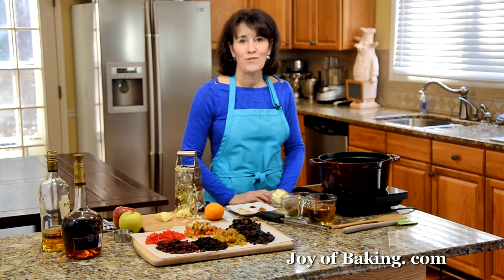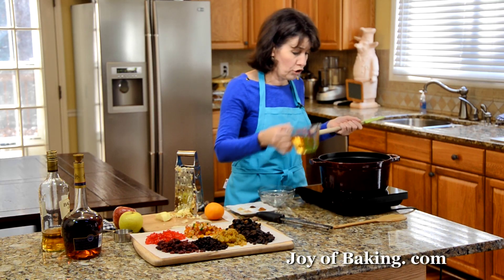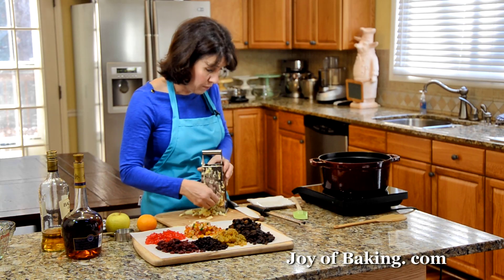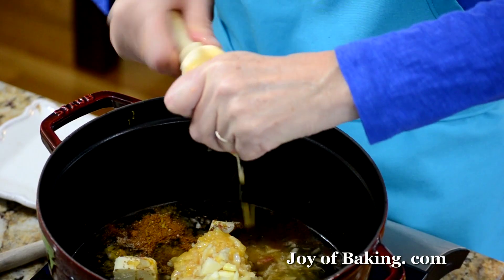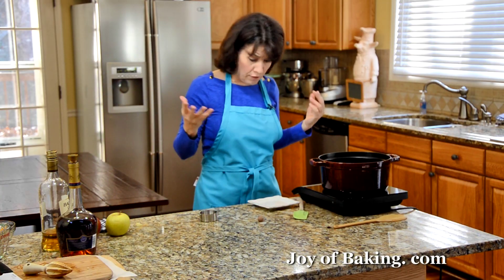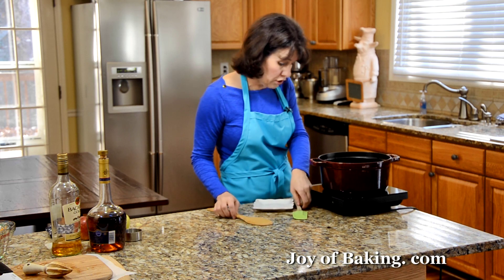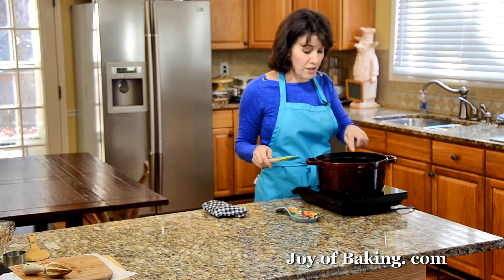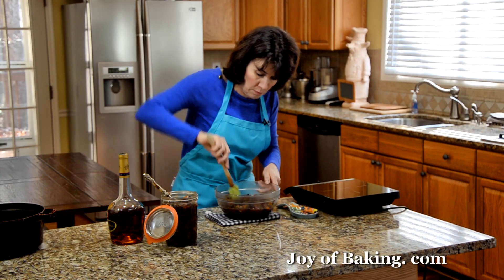Homemade Mincemeat Recipe Demonstration - Joyofbaking.com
Stephanie Jaworski of Joyofbaking.com demonstrates how to make Homemade Mincemeat. This is what I call a vegetarian Homemade Mincemeat recipe as it does not contain beef suet. It is made with a variety of fresh, dried, and candied fruits that are all stewed in a delicious mixture of butter, apple juice, dark brown sugar, rum, brandy, orange zest and ground spices. So easy to make and once you taste this rich, sweet, and spicy preserve you will never buy it again.